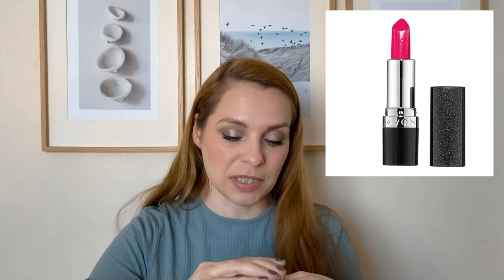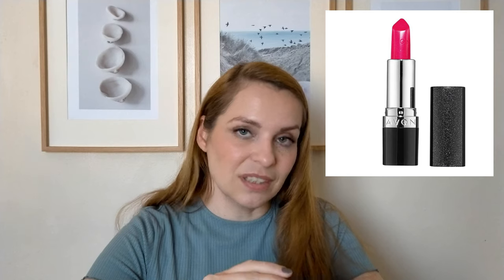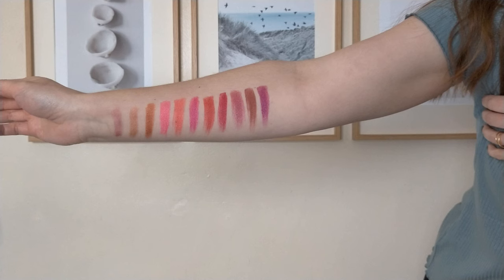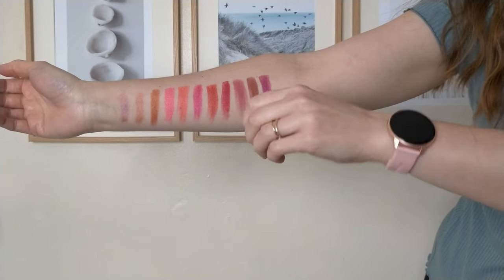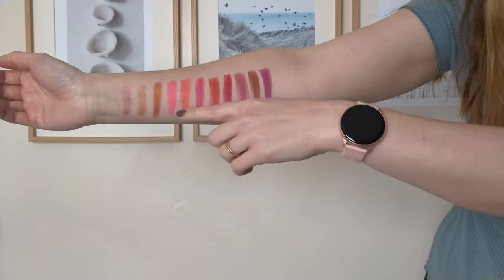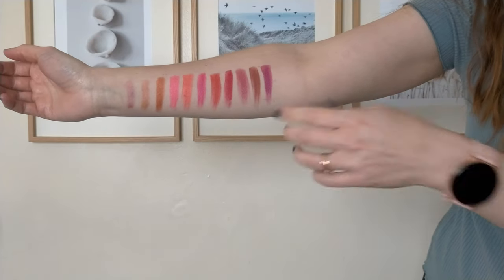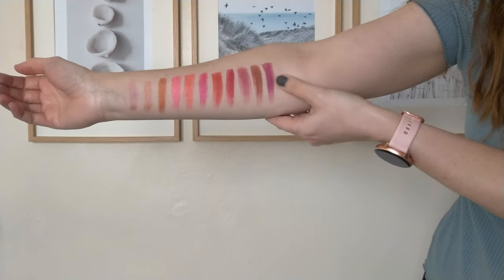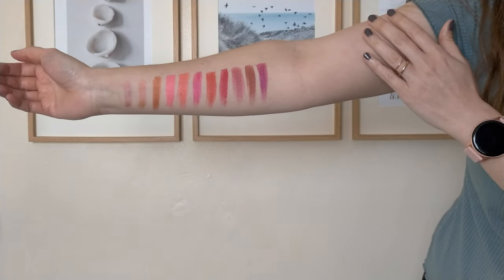✨Avon Ultra Shimmer Lipstick Swatches✨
Swatches of the Ultra Shimmer Lipstick from Avon UK.

🌸20%off your first subscription box at Latest in Beauty

About me: I'm a 40 year old expat living in UK and I've (re)discovered my love for makeup and beauty around 34 years old. I love chatting about products and creating makeup looks. I have combination skin with early signs of ageing. My eye shape is deep set.